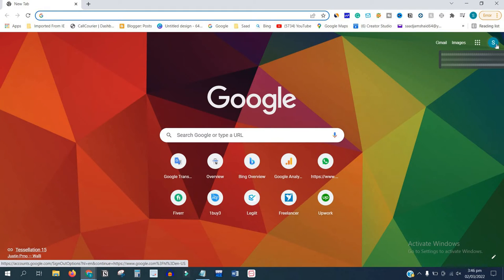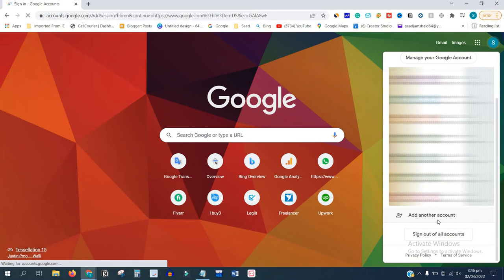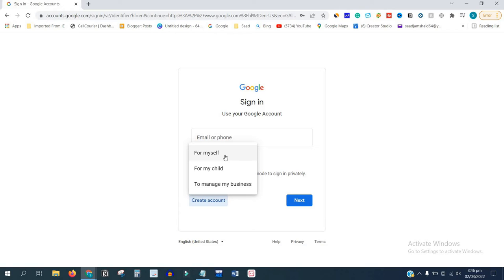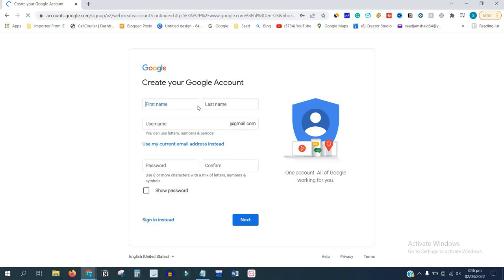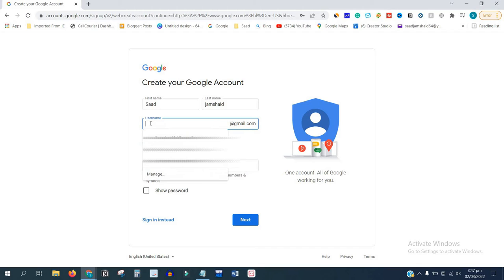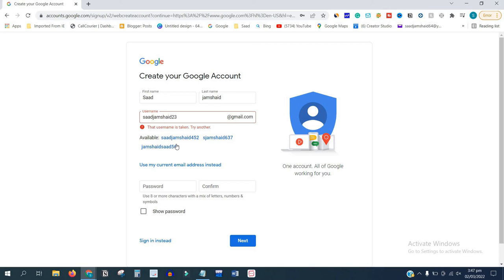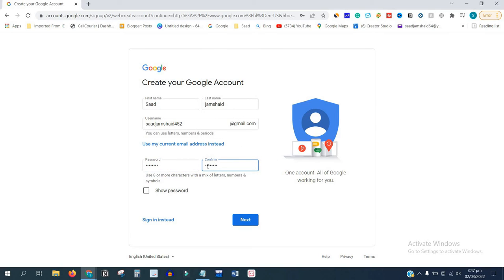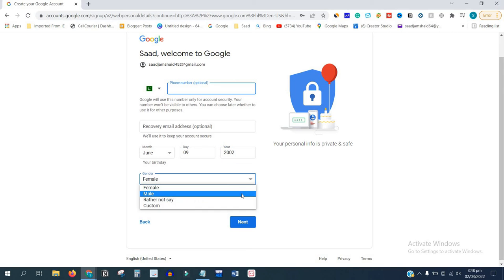How to create a Google Account | Create a Gmail account | Create a google account in Computer/Laptop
Hi
On this channel, I will tell you the Education about Technology, laptops, Mobile and many other things. So if you like my content then you can like my video and if you updated my videos then you can subscribe to my channel and press the bell icon for the latest videos.

Sometimes we want a new google account for our Gmail or creating a youtube channel and we don't know how can we create it.

In this video, I am showing you. How to create a new Gmail or google account on your computer/laptop or your mobile in an easy way.

                                                                  Solved Queries

► How to Solve 4 Mega Pixel Error in Shutterstock

► How to Delete Google Account in Computer/Laptop

► How to Turn Off Automatic Shutdown on Xbox One, One S

🌐  My Recommended Hosting With Discount Offers:-

👉 DreamHost -

🔐 VPN that I recommend:-

👉 Surfshark -

👉 Best Place to Get Domains:-

Best Recommended Themes

Email Marketing:-

Shop on Walmart:-

🎮 Gadgets & Tools that I recommend 😎